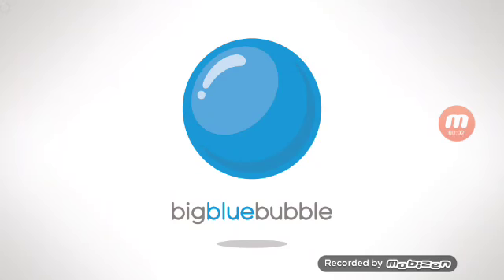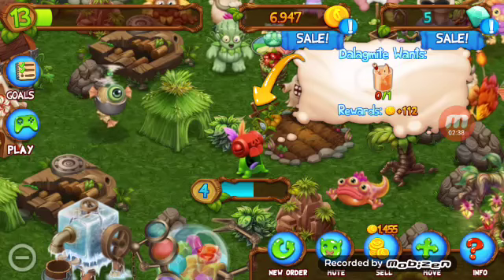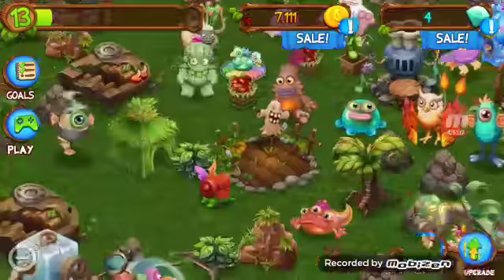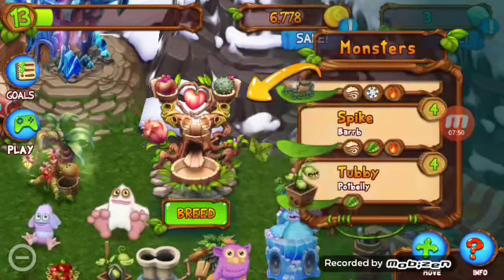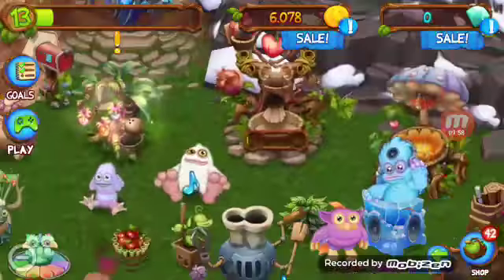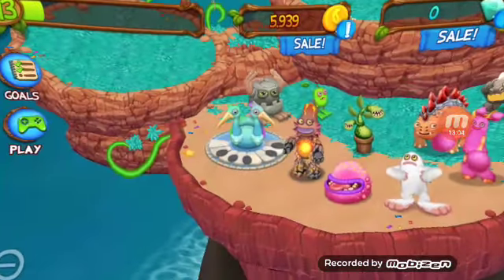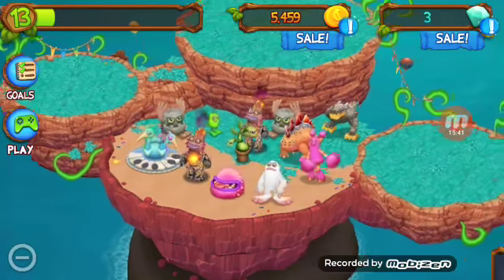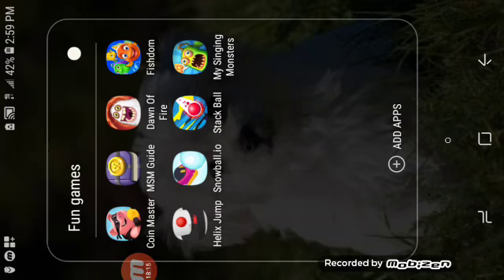MSM DoF episode 1 leveling and teleporting